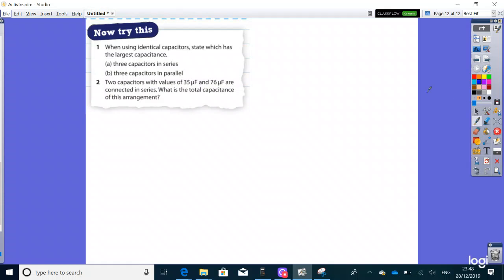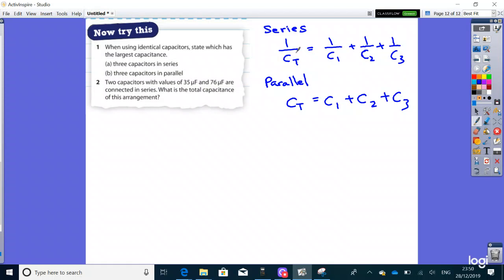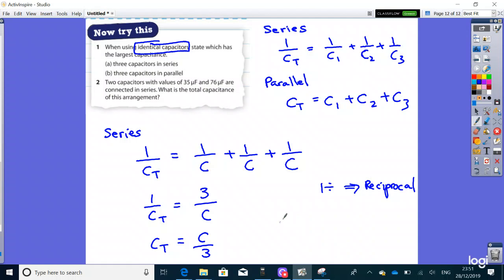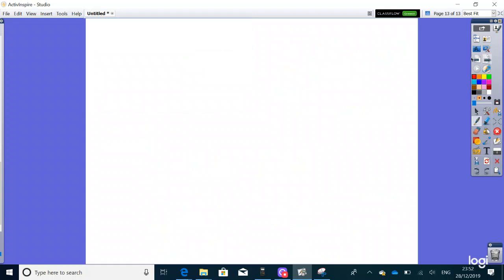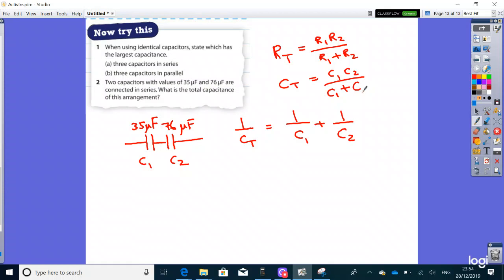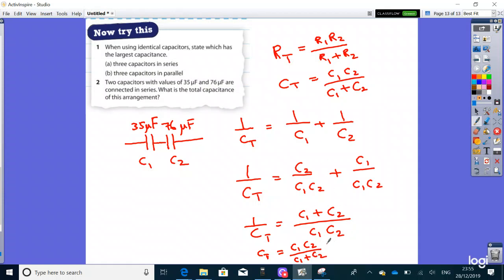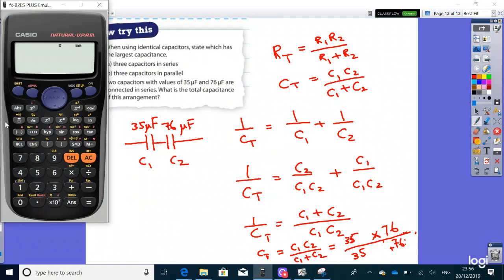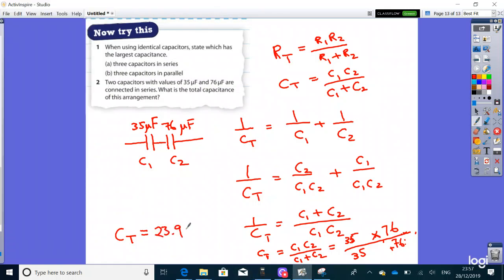BTEC L3 Eng Unit1 Lesson 44 Capacitors networks